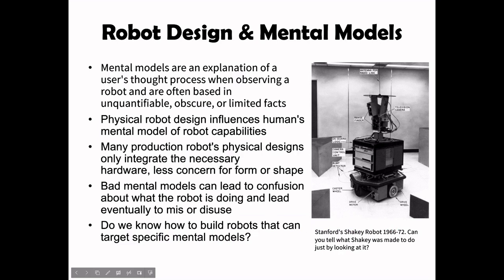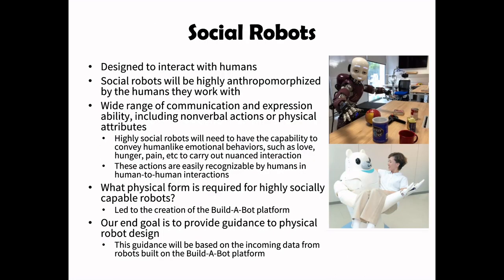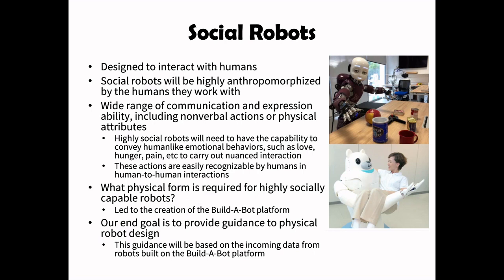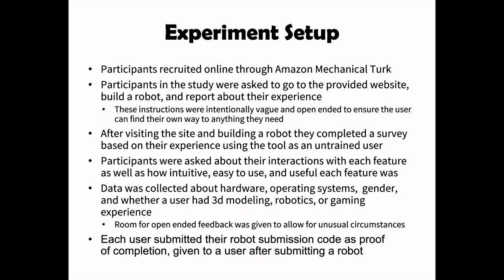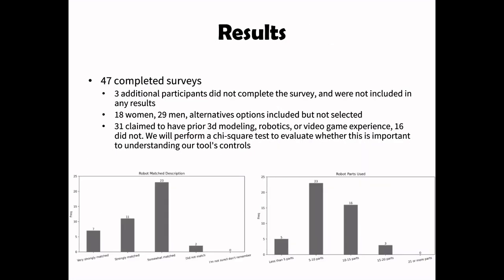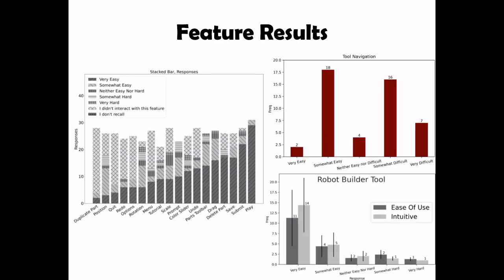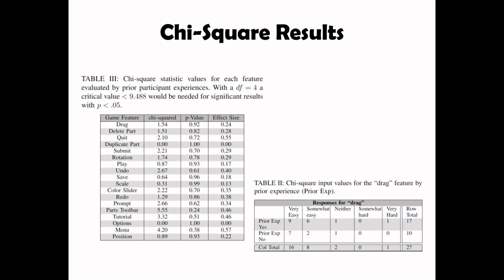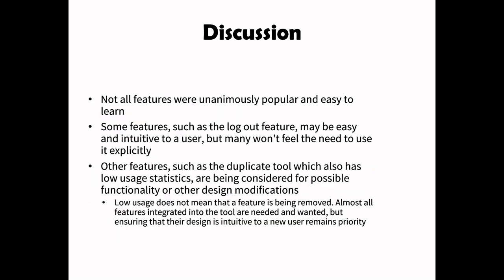Assessing a Virtual Platform’s Effectiveness in Exploring Mental Models of Robot Design